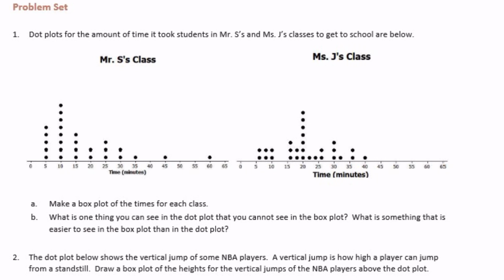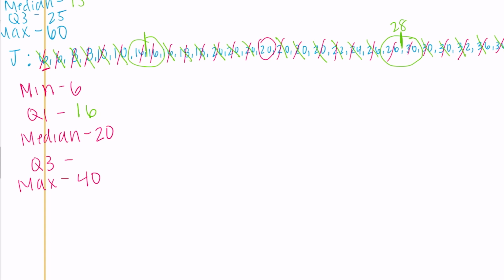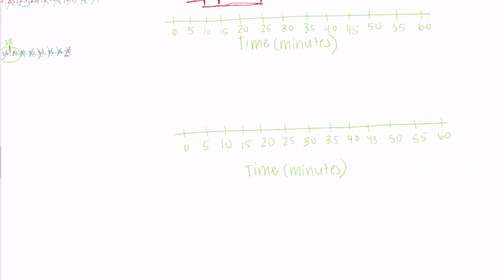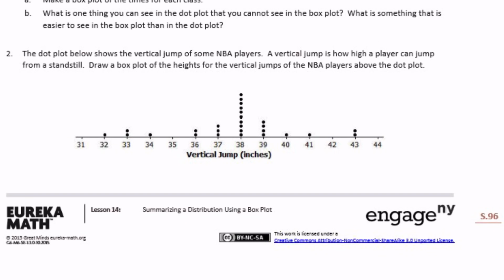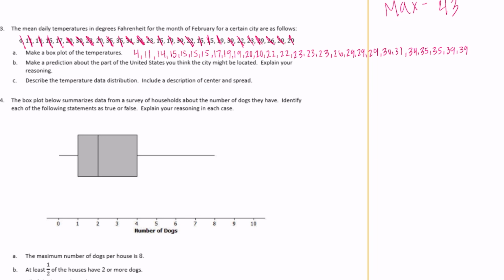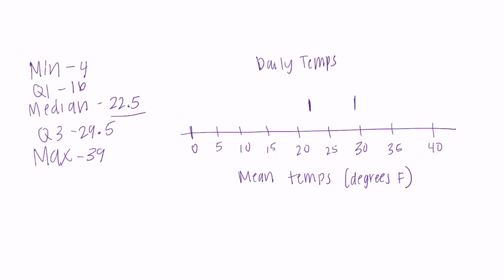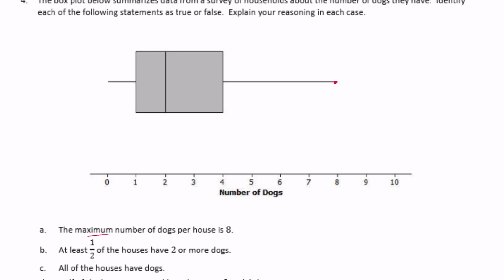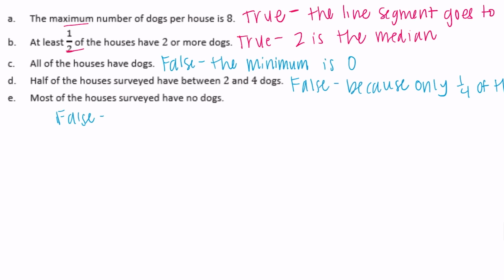Engage NY // Eureka Math Grade 6 Module 6 Lesson 14 Problem Set